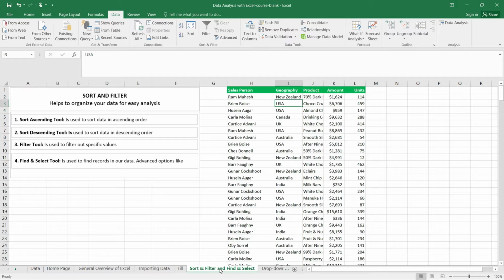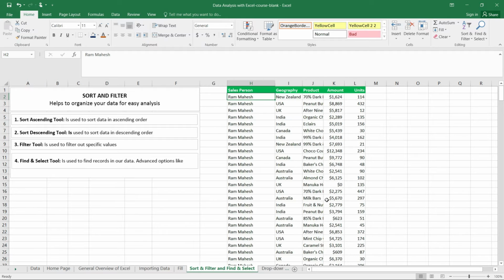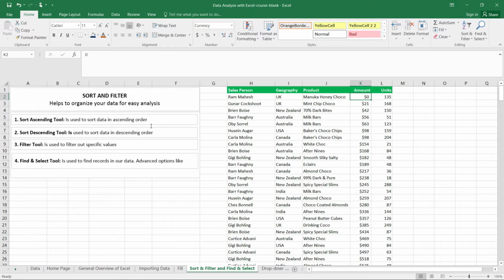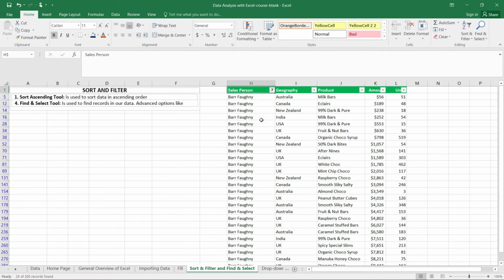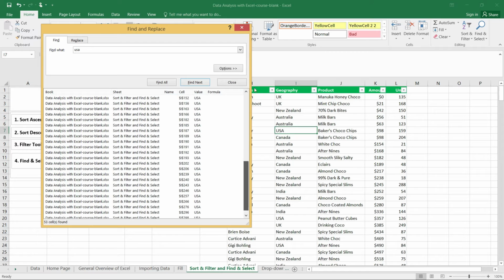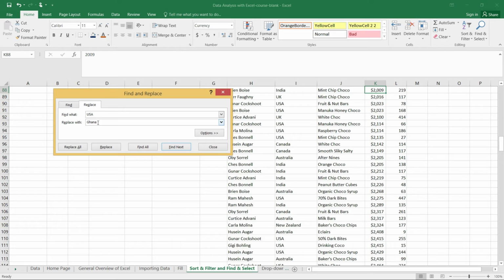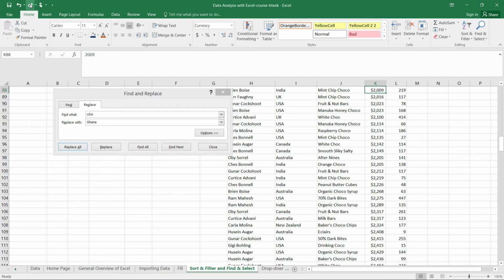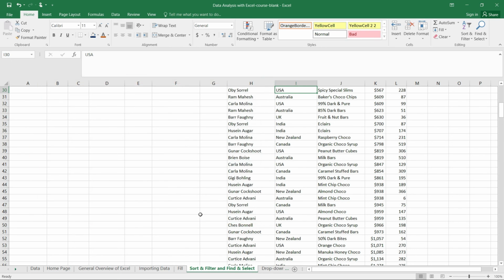04 SORT & FILTER AND FIND & REPLACE